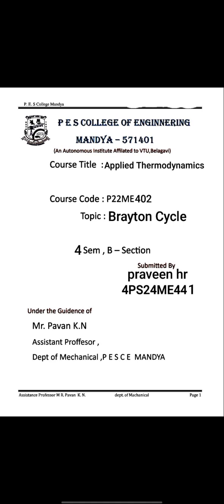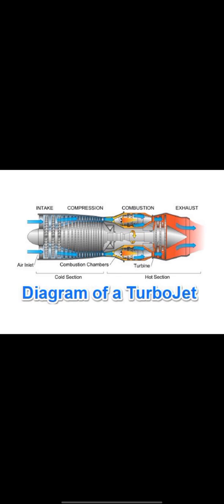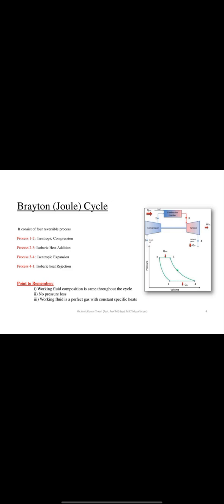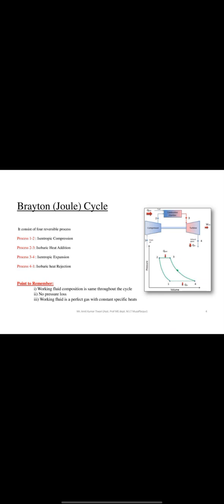April 15, 2025